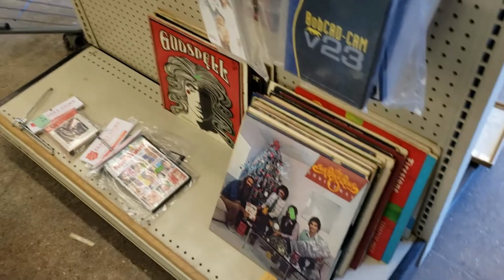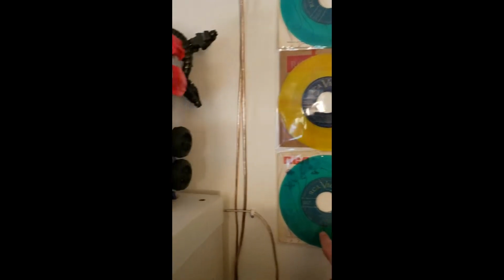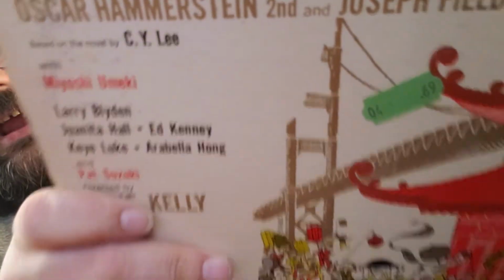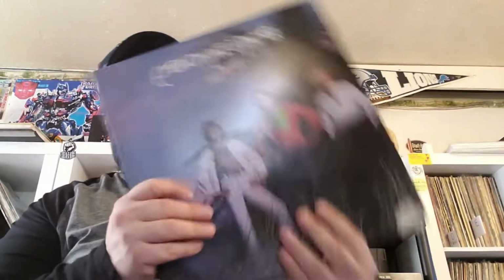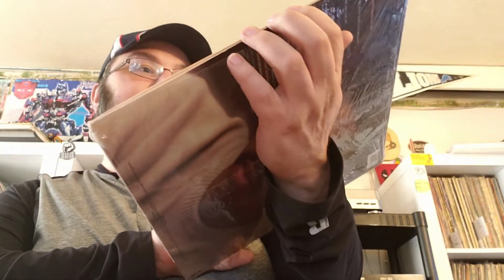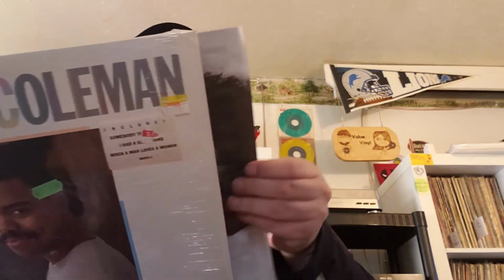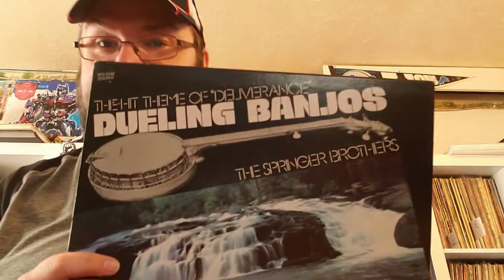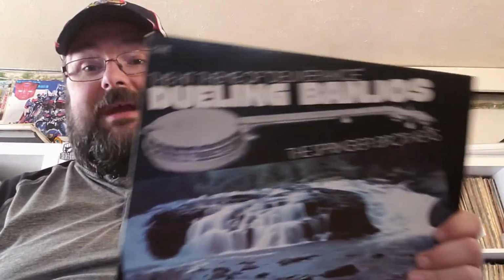Value Vinyl Thrifting #4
I go out... buy records... You know the deal... you do it too!